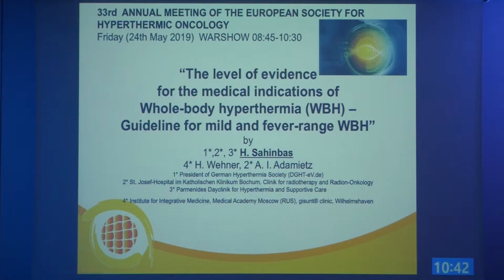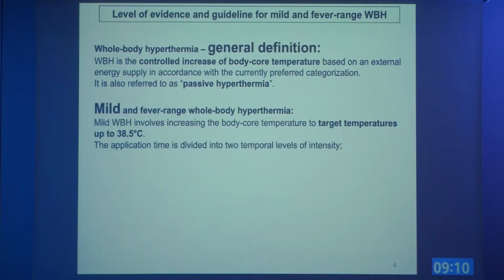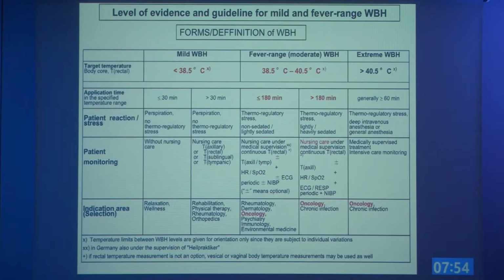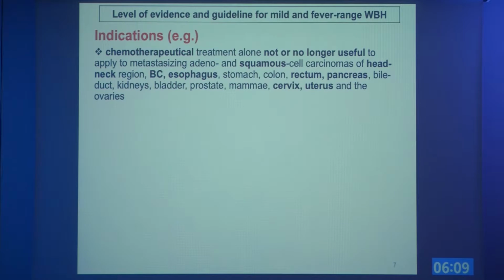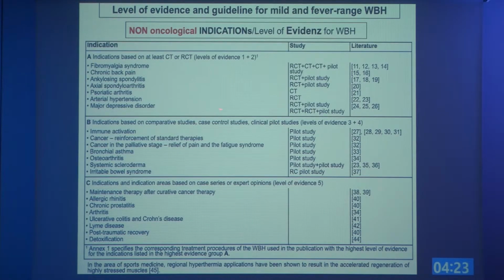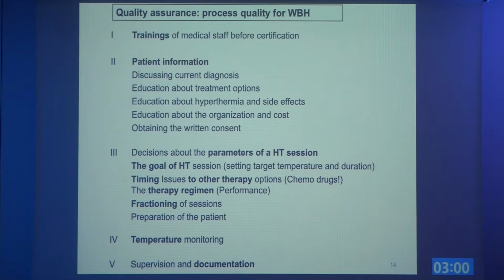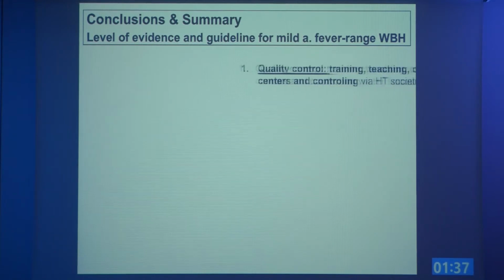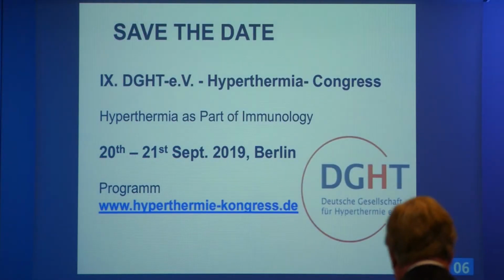The level of evidence for the medical indications of Whole-body hyperthermia, H. Sahinbas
May 24, 2019, Session 5 - Ongoing clinical studies, Lecture 7